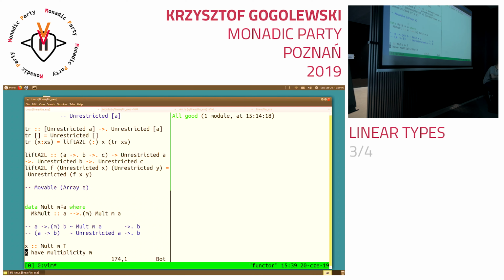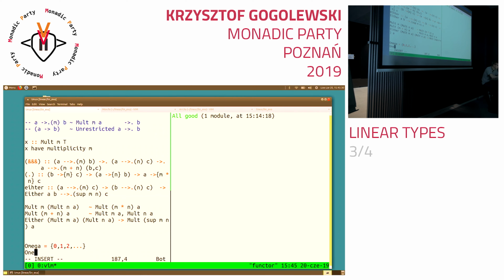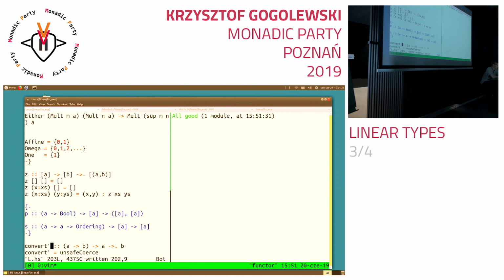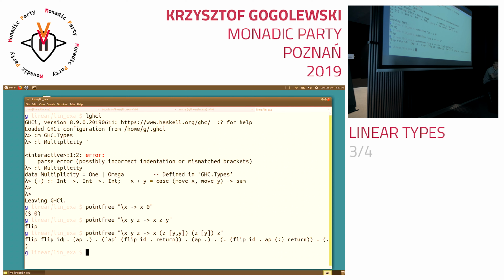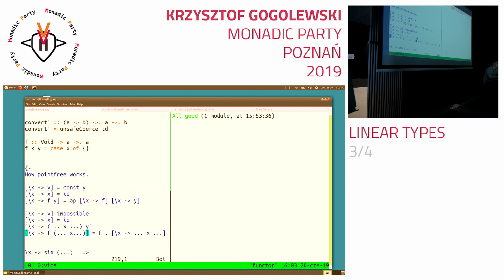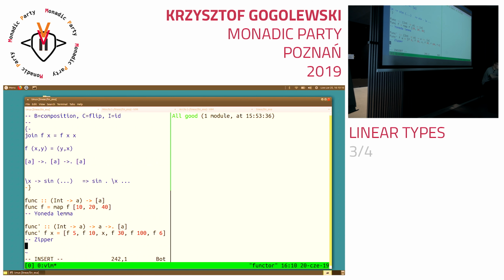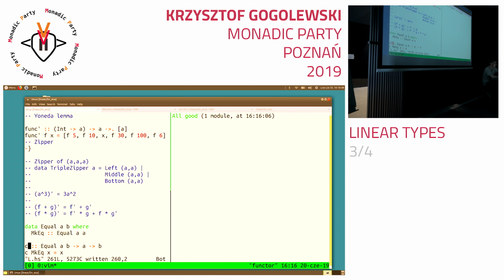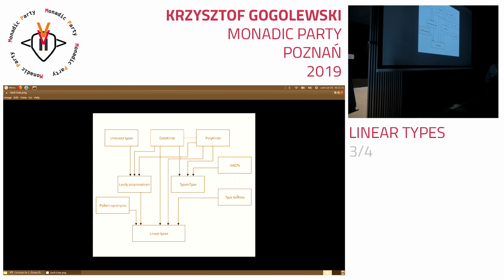Krzysztof Gogolewski - Linear Types 3/4